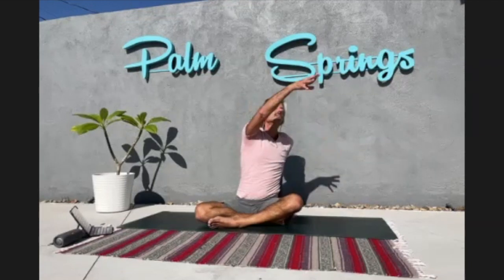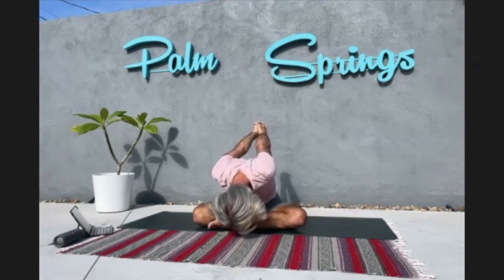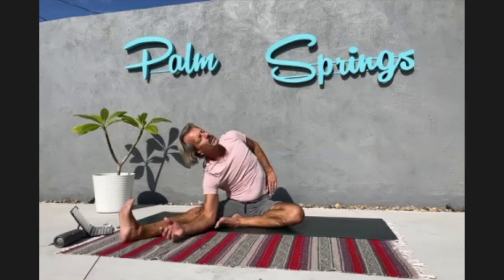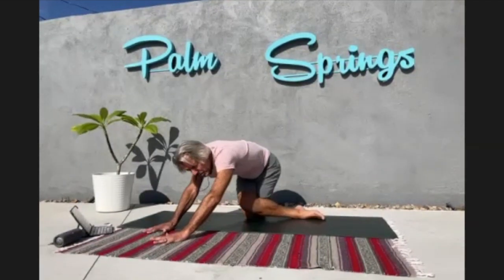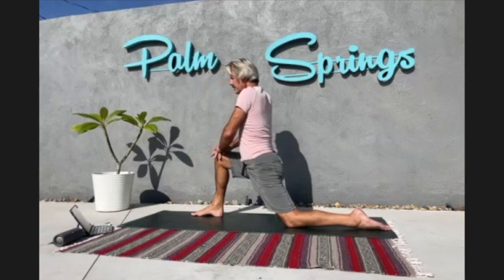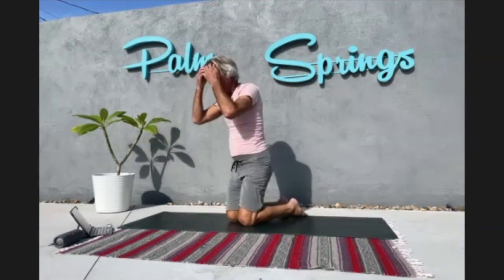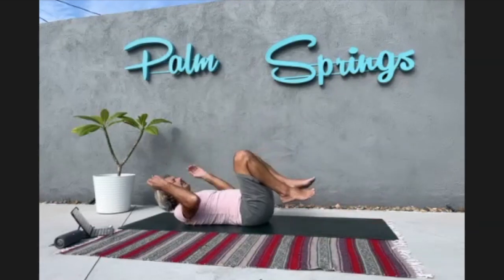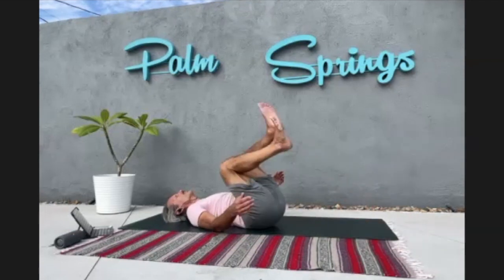1 Hr Breathe, Stretch, and Sink In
Breathe, stretch, sink in...with this 1 hour beginning level class.  Although I suggested I'd do some standing/balancing...sometimes a class takes a life of its own.  Sorry!  But, do enjoy the slow and mellow stretching and breathing that will allow you to sink in.  Easy movements and a meditative slow speed will calm the mind and energy level.  Enjoy.